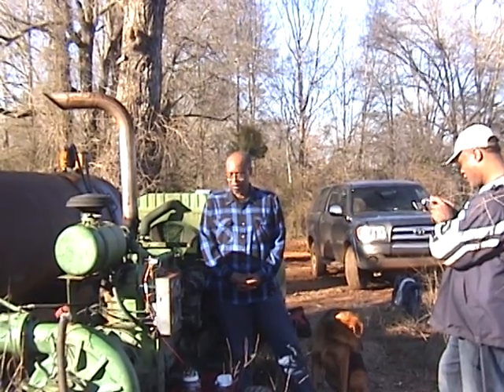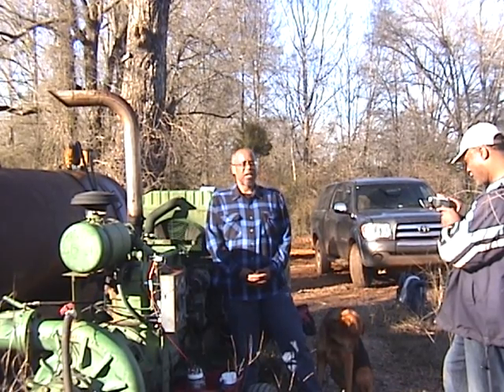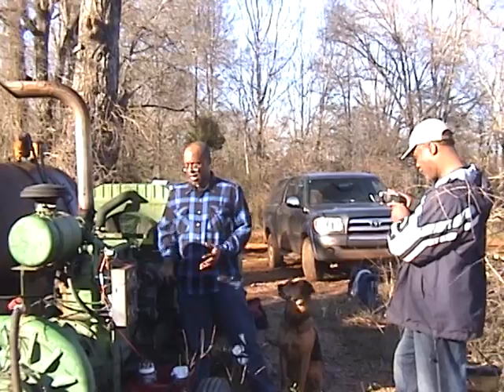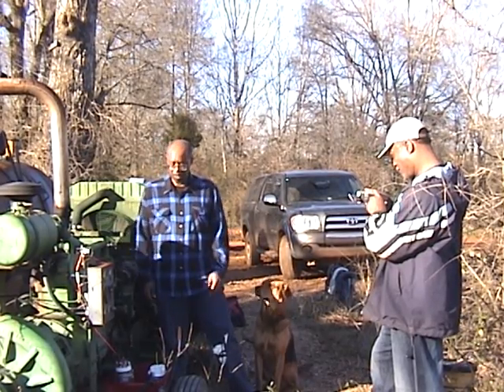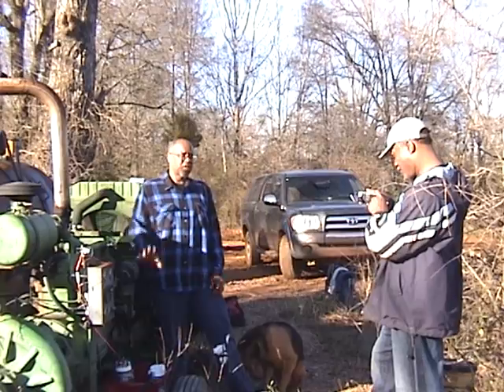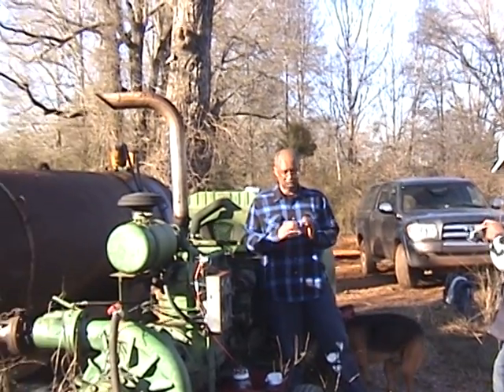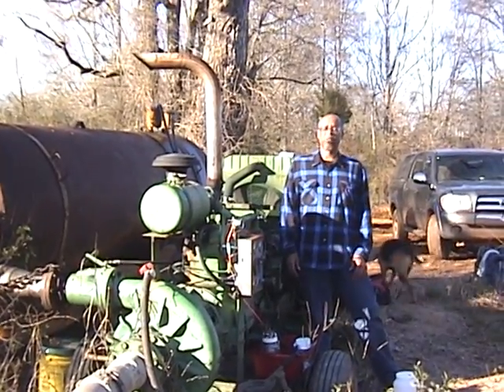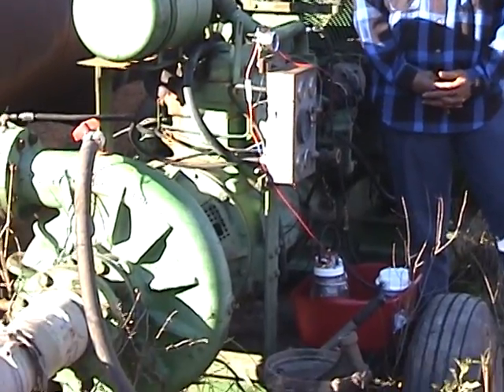Amexem Technologies - Nation of Islam Georgia Irrigation Pump HHO Install 3of7.avi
This is the, so far as I know, first time an HHO system has been put on an irrigation pump. Thank-you to Dr. Ridgely Muhammad of The Nation of Islam's Muhammad Farms in Bronwood, Georgia.
It was in 1995 at The Million Man March that for the first time in my life I was around 'Blackmen' who were discussing how to make things better.
Cypher Complete!